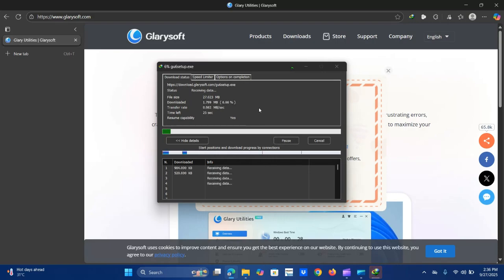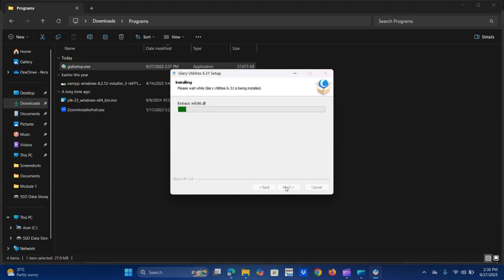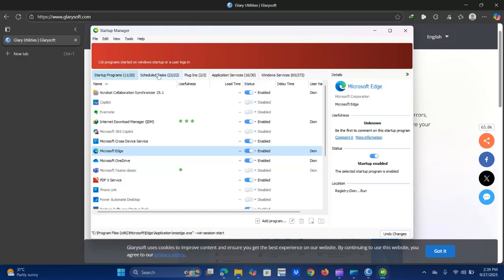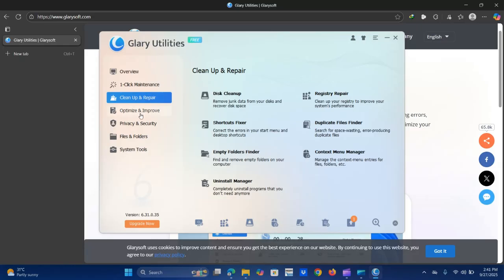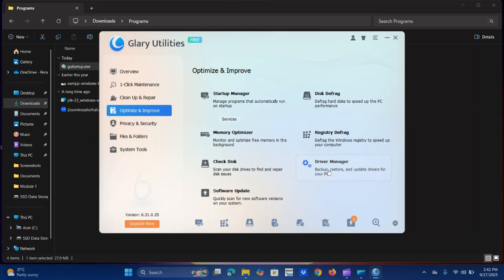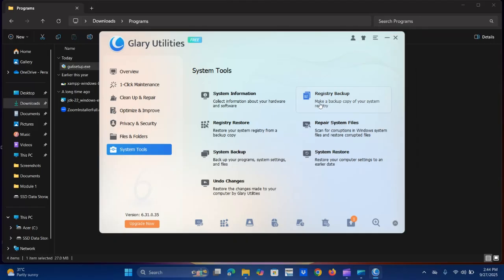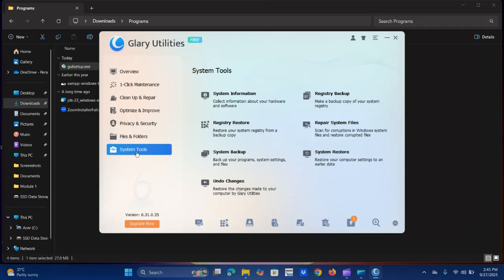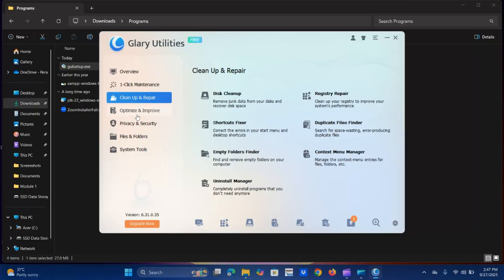Glary Utilities Demo